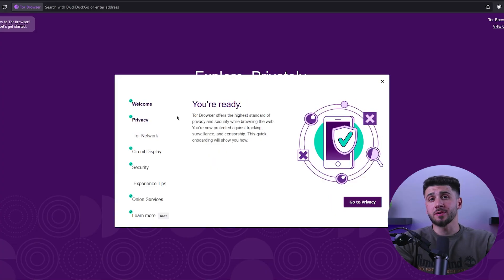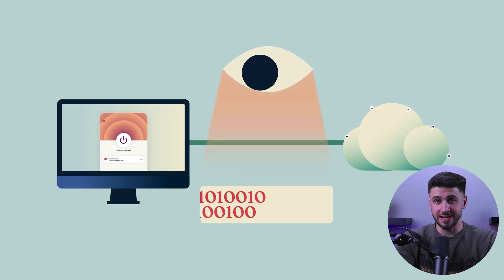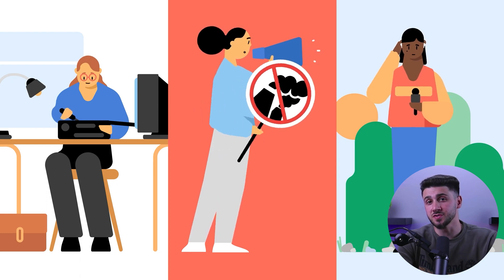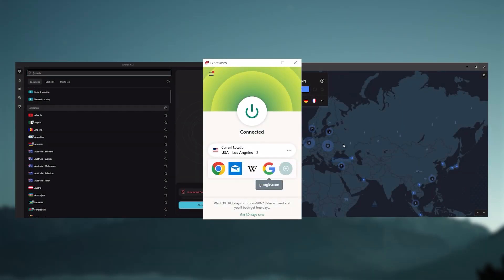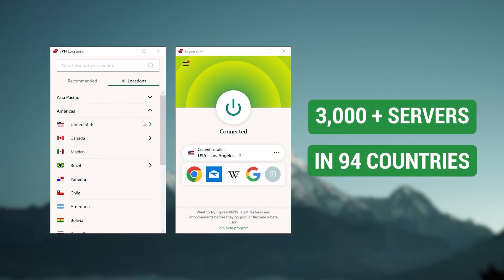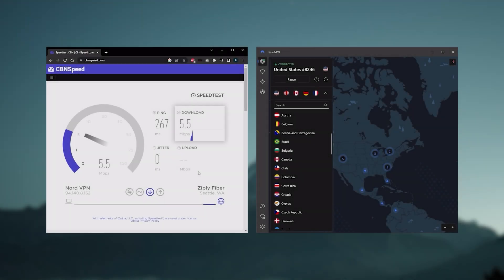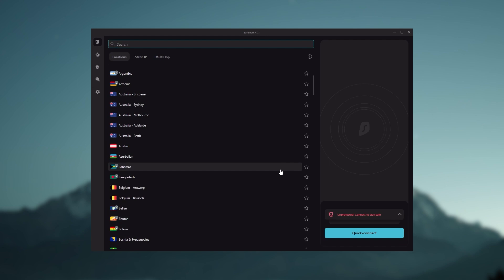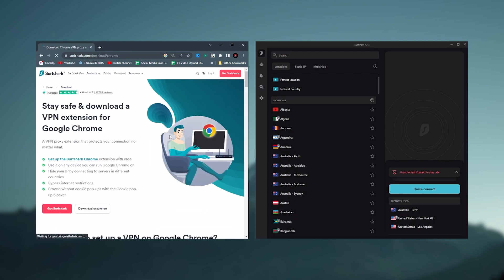The Key to Accessing .Onion Links - Learn How!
How to open .onion links?  Learn how to open .onion links in this step-by-step guide. We'll show you the safest and easiest way to access .onion sites without leaving a trace.

Hey guys, welcome back, and in today’s video I’ll be giving you a guide on how to open .onion links! If you're curious about the dark web and how to access it, then you're in the right place. In this video, we'll be walking you through the steps on how to open .onion links using the Tor browser. So, let's get started. Also, if at any point you’d like to try the VPNs mentioned in this video, you can check the updated pricing, discounts and the latest coupon codes in the description below. First, let's talk about what .onion links are and how they differ from regular URLs. So .onion links are part of the dark web, which is a section of the internet that is not indexed by traditional search engines like Google. The dark web can only be accessed using special software such as the Tor browser, which uses encryption and relays to ensure anonymity and privacy. The Tor browser is also free and can be downloaded from the official website. Some .onion links lead to legitimate websites that are not accessible through traditional search engines. For example, there are forums for discussing politics, human rights, and social issues that are hosted on the dark web. Also, there are online marketplaces that sell legal goods and services, like books, artwork, and even web hosting services. However, it's important to be aware that even if a website appears to be legal, it may still pose a risk to your privacy and security. Always be cautious and do your research before accessing any .onion link. In summary, opening .onion links requires the use of the Tor browser, which can be downloaded from the official website. To access a .onion link, you need to know the link itself and can simply copy and paste it into the Tor browser's address bar. However, it's crucial to exercise caution and take necessary precautions when browsing the dark web, such as using a VPN, avoiding sharing personal information, and avoiding clicking on any suspicious links. While the dark web may be fascinating to explore, it's important to remember that it can pose significant risks to your privacy and security. So remember to be responsible and stay safe when browsing the dark web.Now as I mentioned earlier, it’s crucial to use a reliable VPN to stay safe while opening onion links. So, here are some VPNs that I highly recommend you choose for added security.So that’s it for this video. Again if you’re interested in These VPNs, you’ll find  links to pricing and discounts, as well as in-depth reviews in the description down below. And feel free to comment below if you have any questions as I love getting to interact with you guys, and like & subscribe if you found this video to be helpful or would like to stay up to date with future videos!

Hope you enjoyed my The Key to Accessing .Onion Links - Learn How! Video.